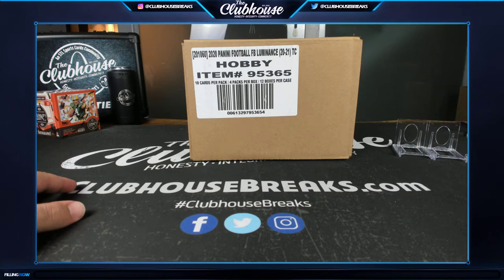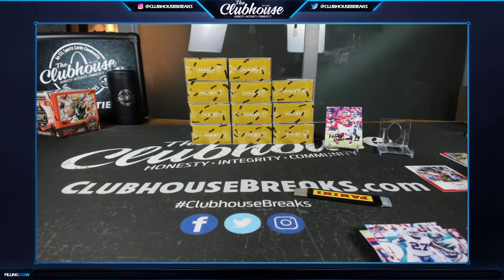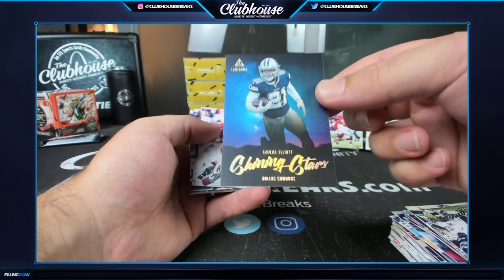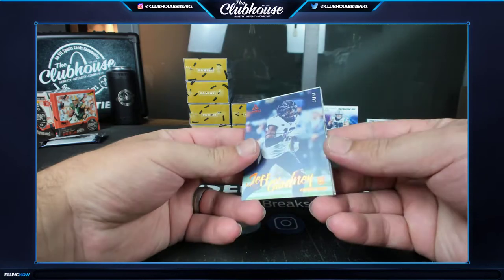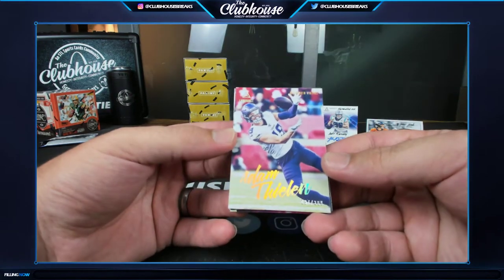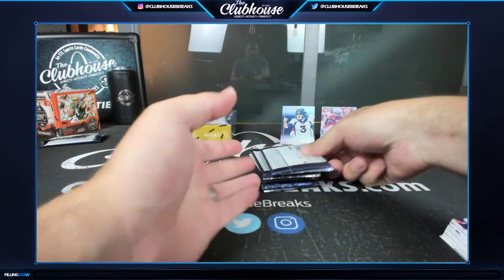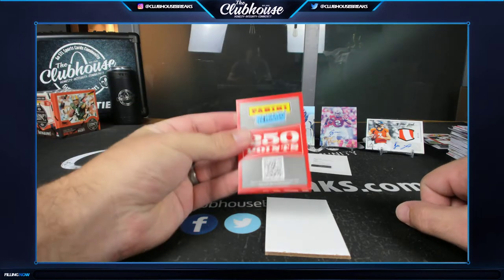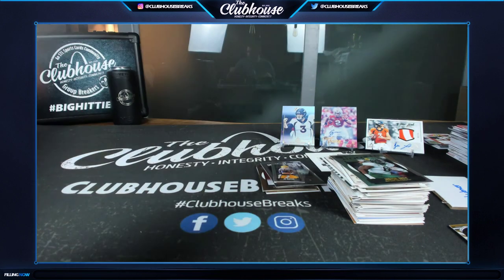2020 Panini Luminance Football Case PICK YOUR PRICE Group Break #5067